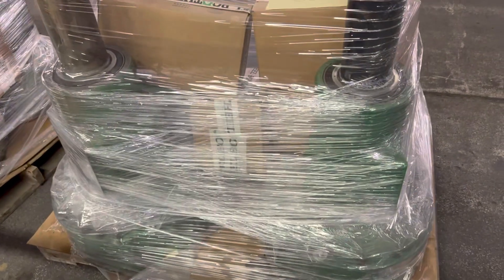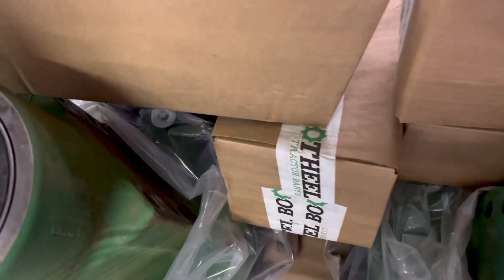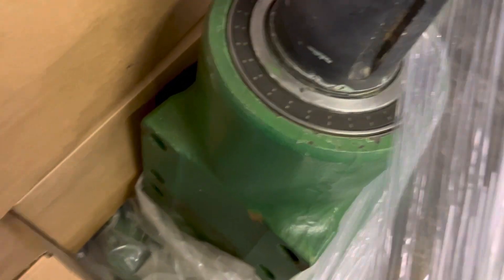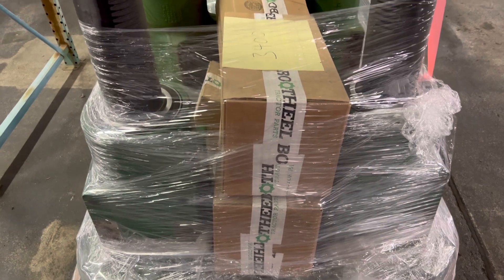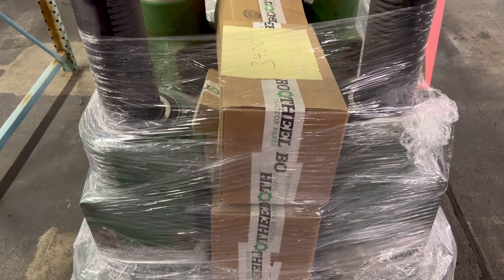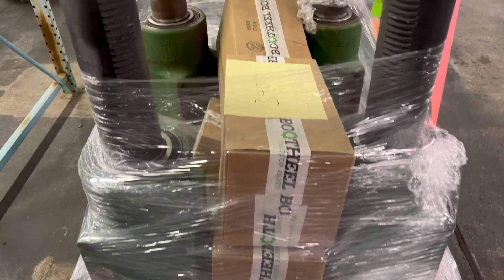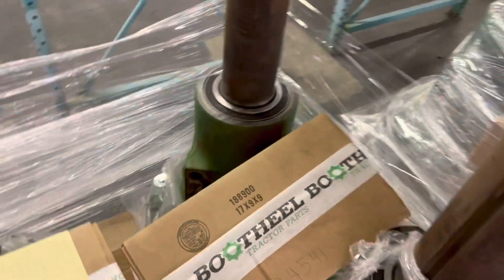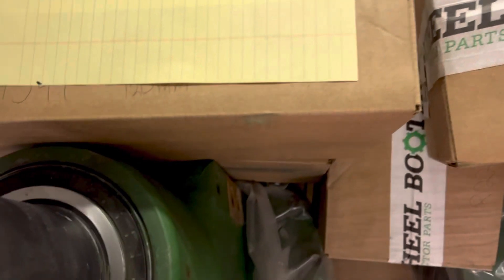John Deere Reman Final Drives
9 Series Single Reduction Axles

SAi Reman Axle Quick Guide

John Deere 9 Series Single Reduction Axles can be as easy as -
100 mm Standard - 9100, 9200, 9300 (Before Axle SN: -053913)

100 mm Heavy Duty - 9100, 9200, 9300 (After Axle SN: 053914- )  and 9120, 9220, 9230

110 mm Standard - 9100, 9200, 9300, 9400, 9120, 9220, 9320, 9420
9520 (Between Tractor SN: 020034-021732)

110 mm Heavy Duty - 9230, 9330, 9430

110 mm Extra Heavy Duty - 9360R, 9410R, 9460R, 9370R, 9420R, 9470R

120 mm Heavy Duty - 9520 Scraper (TSN: 021733- ), 9620

120 mm Extra Heavy Duty - 9360R, 9410R, 9460R, 9370R, 9420R, 9470R

Dealer Pricing is available for High Volume Customers Only
Warranty:
1 Year Parts and Labor Warranty*
Documentation of a Thorough Hydraulic System Flush Required.
Oil Scan Samples at 50 Hours and 150 Hours to Monitor for Contamination.
Shipping:
Free Standard Shipping in our 2 Day area.
Commercial Business with a Loading Dock and Forklift Required.
Additional Freight is Required outside

Fits John Deere 9100, 9200, 9300, 9400, 9120, 9220, 9320, 9420, 9520, 9620, 9230, 9330, 9430, 9360R, 9410R, 9460R, 9370R, 9420R, 9470R,

Part Number: D9-3000-AXLE

BOM: 5052-FA,5052-RA,5051-FA,5051-RA,5050-FA,5050-RA,5049-FA,5049-RA,5048-FA,5048-RA,5053-RA,5053-FA,5054-RA,5054-FA,5055-RA,5055-FA,5056-RA,5056-FA,5057-RA,5057-FA

Marked Numbers: R122535,R156487,R158632,R154153,R122412,RE326662,RE343840,RE587929,RE326663,RE343841,RE587930,R343798,R207023,RE259694,RE326660,PG201865,RE343838,RE587928,RE259693,RE326661,PG201864,RE343839,RE587931,R343801,R234569,R205056,R346226,R205055,R109842,R156486,R109846,R156485,R230471,R289203,R540474,R337052,R168165,R301497,R322716,R322716,PG200233,PG200232,RE326658,PG201867,RE326659,PG201866,RE343838,RE587928,RE326660,RE259694,PG201865,RE343839,RE587931,RE326661,RE259693,PG201864,RE50729,RE180062,RE45306,RE207515,RE594875,RE50728,RE179861,RE50727,RE207514,RE594876,RE262429,RE579437,RE591975,RE262428,R113708,R180060,R108351,R205853,R205853,R113707,R179853,R113705,R205853,R205059,R116009,R205853,R108350,R180061,R116008,R113706,R179857,R202059,R262431,R262430,R262430